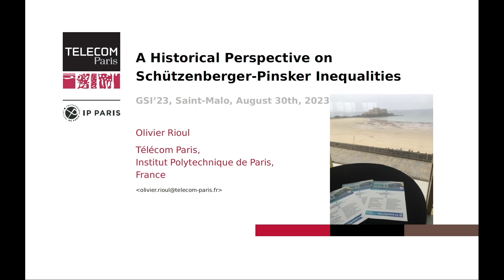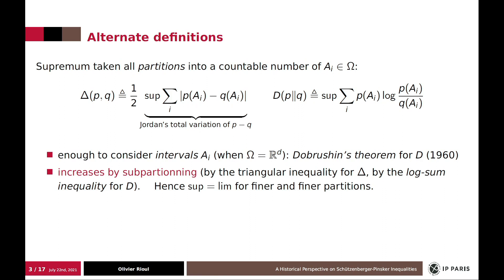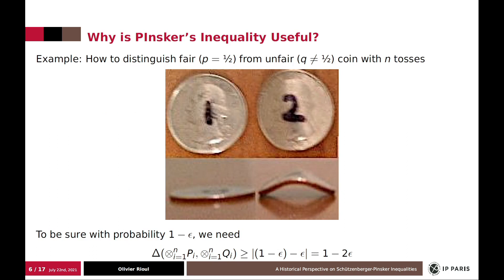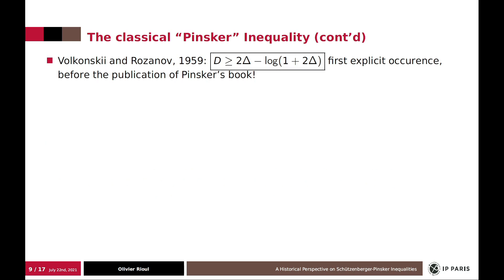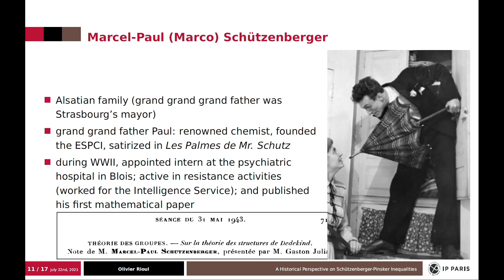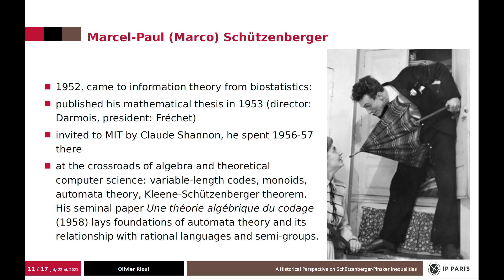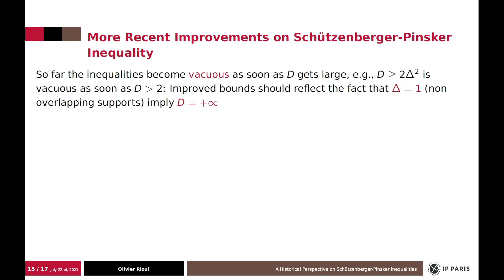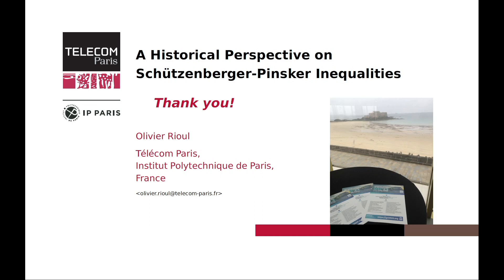A historical perspective on Schützenberger-Pinsker inequalities (Olivier RIOUL, GSI'23)